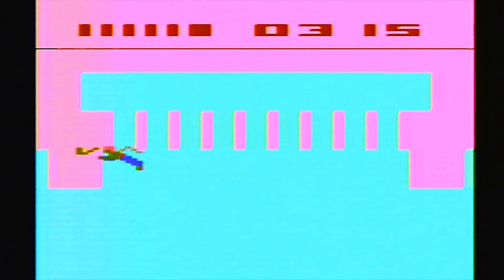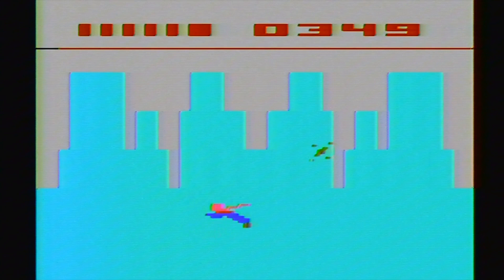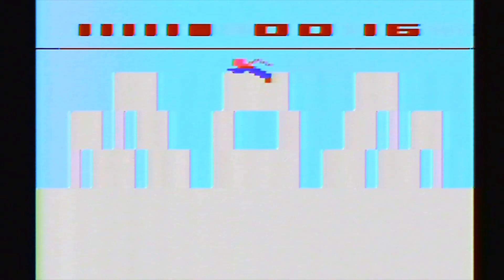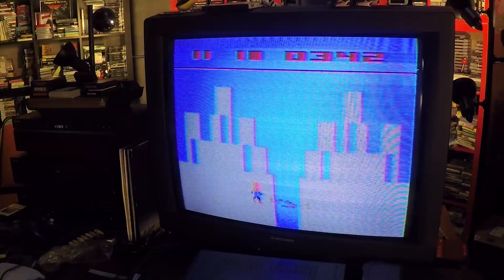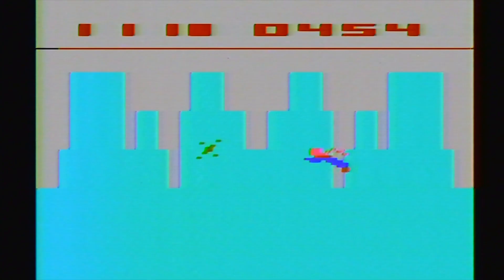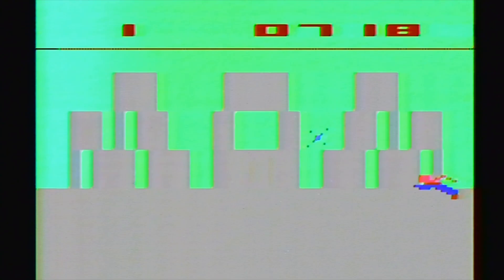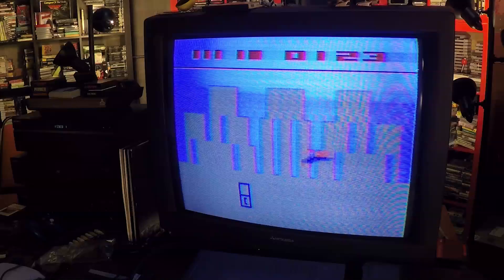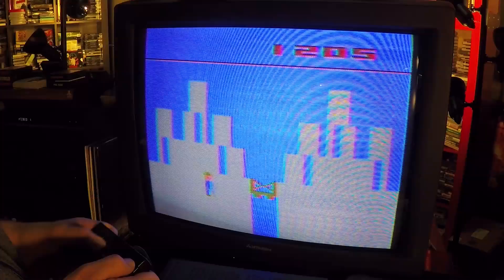Classic Game Room - SUPERMAN review for Atari 2600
New CGR reviews are AD-FREE for first 2 months because reviews are supported by fans! RAD! If you dig Classic Game Room please kick in at least $2 a month on Patreon to fund CGR production and keep it running until 2084 :) Lord Karnage will smile upon thee!!

Superman on Atari 2600 review!

Classic Game Room reviews SUPERMAN for Atari 2600 from 1979! It's the man of steel on your game system of wood. Superman saves the world by catching criminals, building bridges and smooching Louis Lane. Oh yeah. CGR Superman review features Superman video game gameplay on Atari 2600!